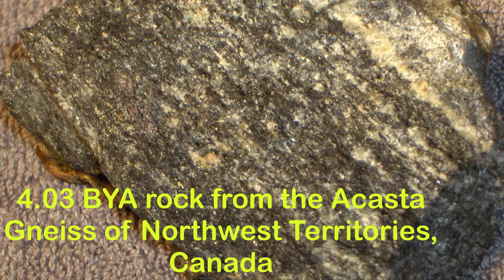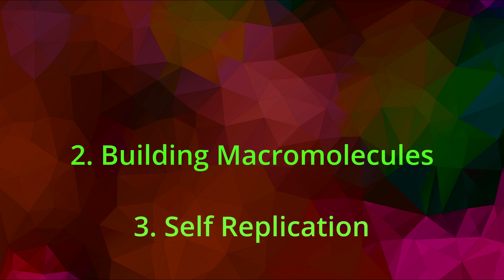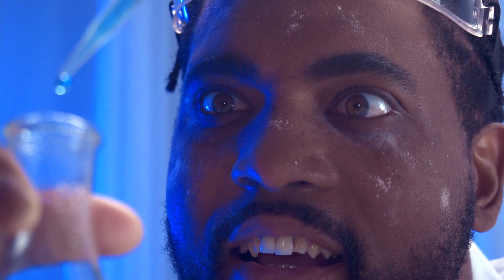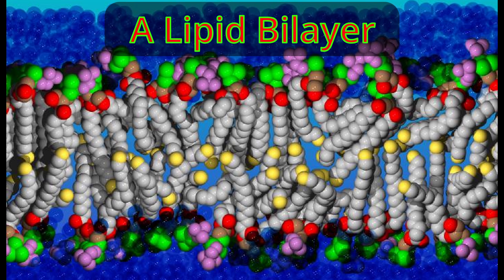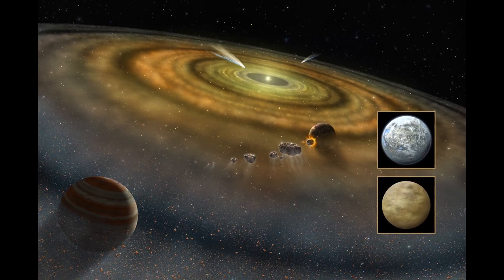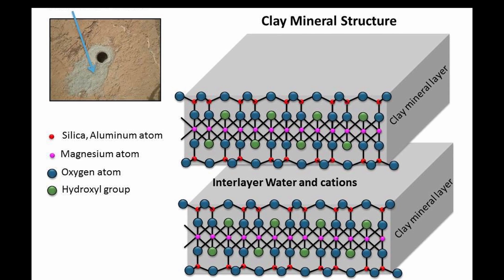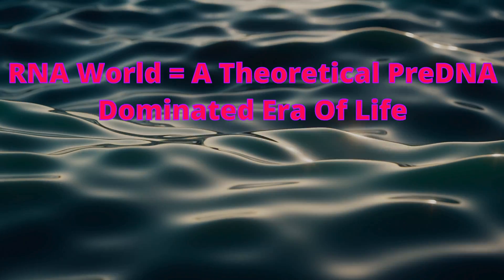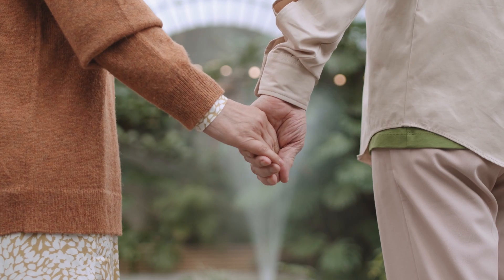The Origin of Life in 4 Steps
We don't know how life was made. Let me get that out of the way to begin with. But the way life appears to us suggests an origin story of 4 stages.  The  4 stages are 1. Assembling Biomolecules. 2. From Biomolecules to Macromolecules. 3. Self Replication. 4. Forming a Membrane.

How did the membrane come to be?
How did the molecules come to be?
How did the molecules assemble?
How did the molecules start to self replicate?

This is a step in the larger story of Big History, the history of everything, from the beginning to the end, insofar as it can be gleaned. Life arising is one of the greatest mysteries we have yet come to recognize and it seems that we are far from truly understanding that story.

Attributions.